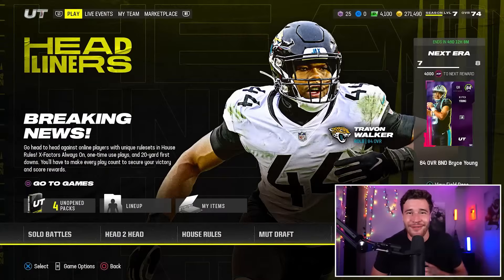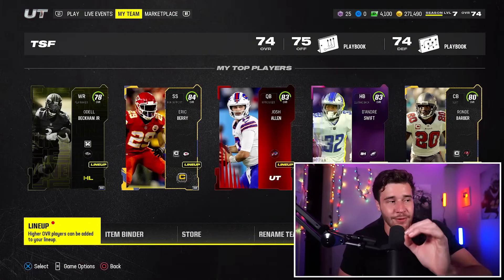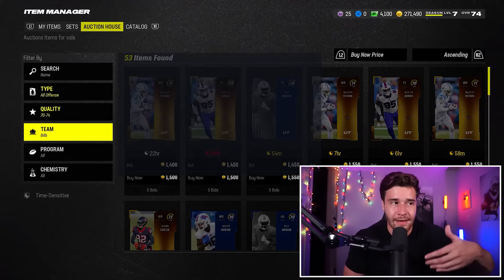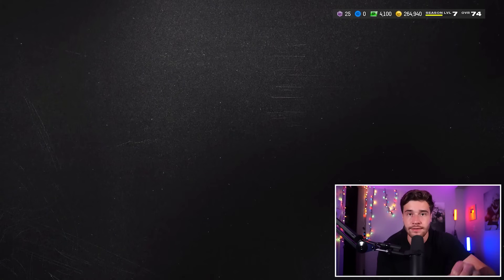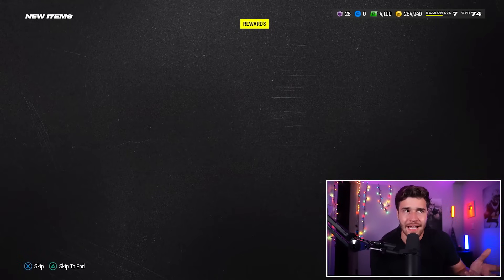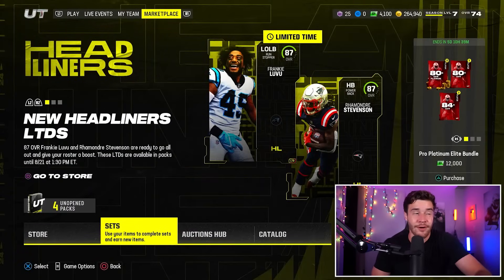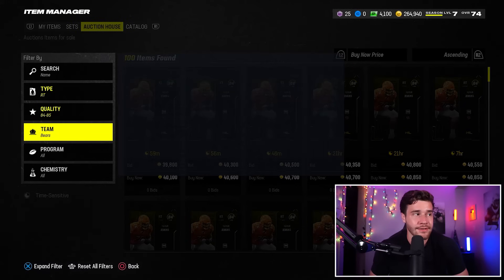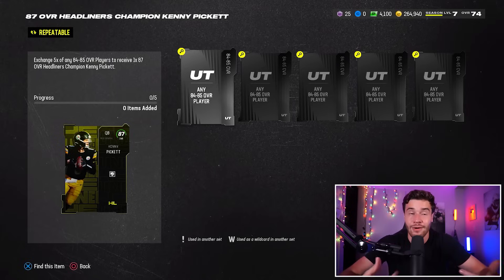How To Go FROM 0 - 100K Coins in Madden 24!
Easy coin making method to make coins in Madden 24 ultimate team. I overview some of my favourite methods in the game to get started and how to progress your coin stack quickly in Madden 24 ultimate team to over 100k.

𝟭 Download the Underdog Fantasy App
𝟮 Use code "Swift" and get free bonus cash: